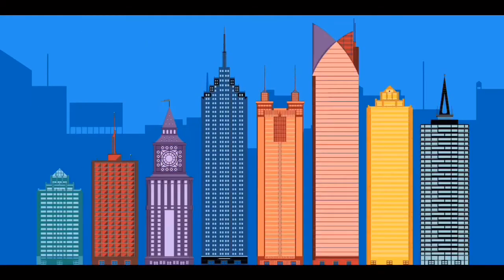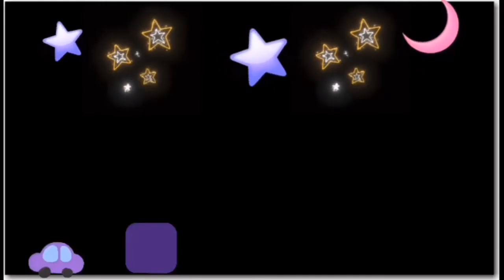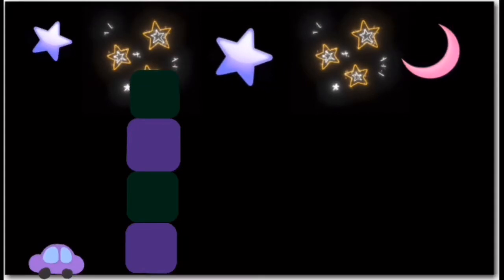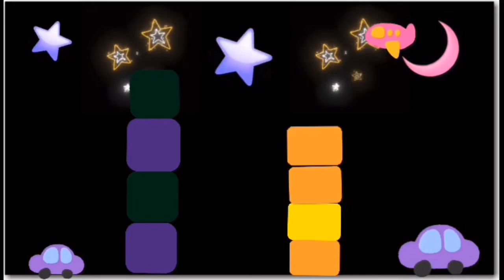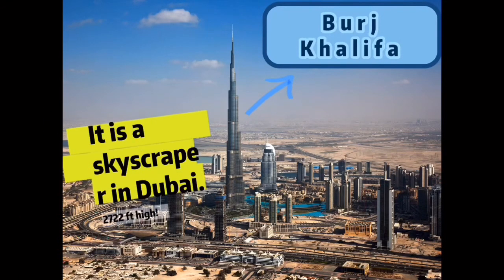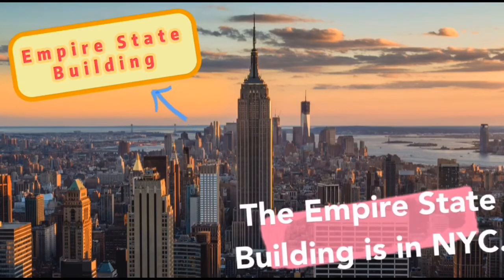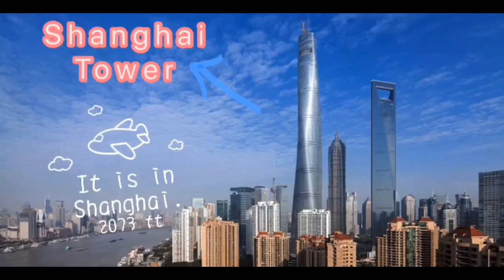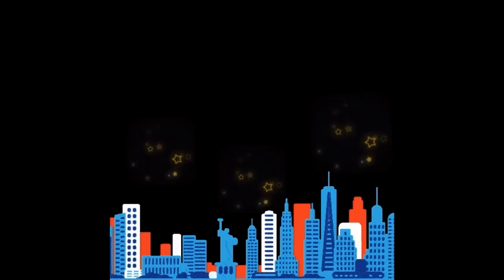May 18, Review: Skyscrapers&Pattern